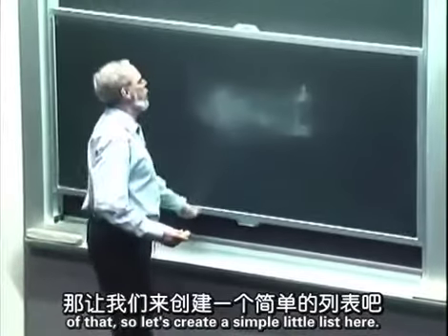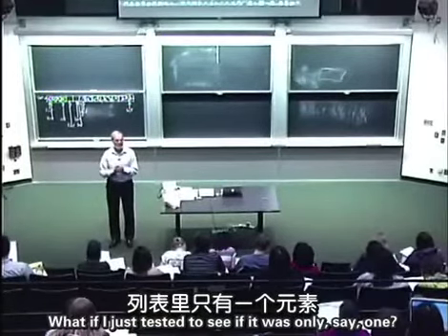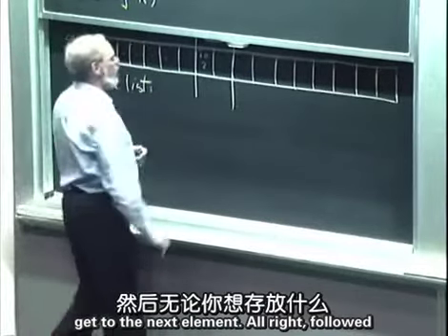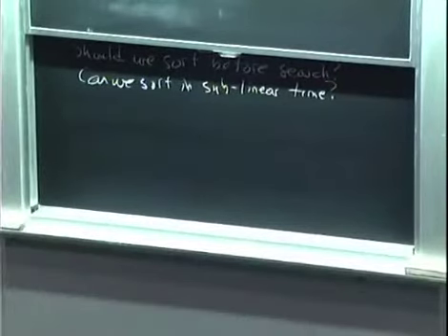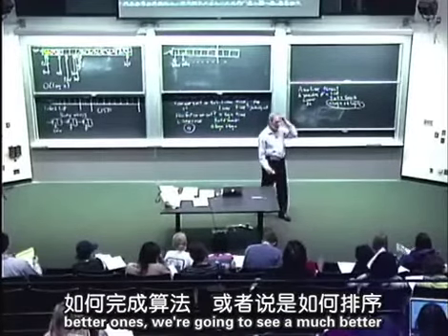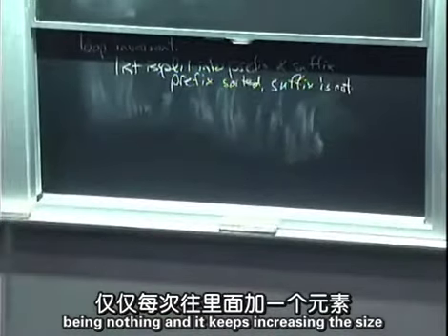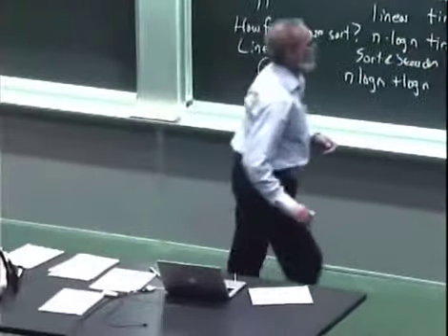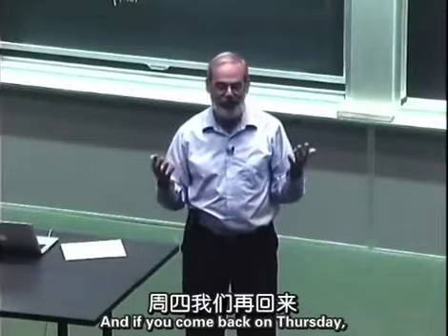第9集 二分法搜索，冒泡排序与选择排序